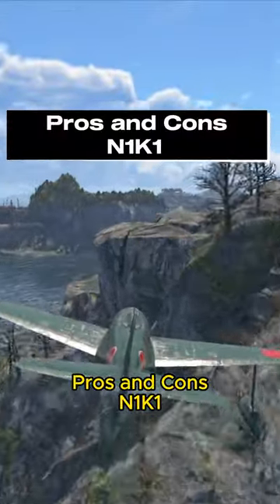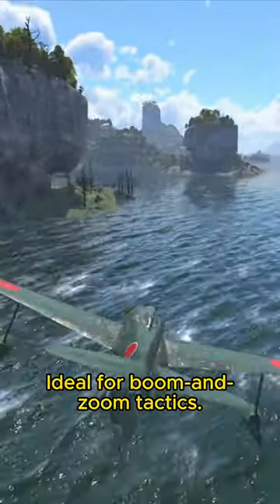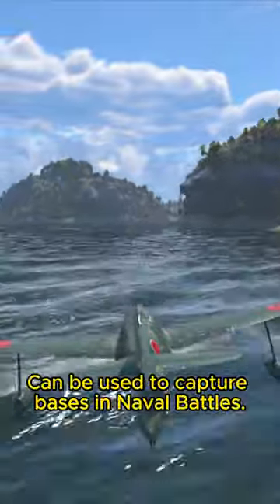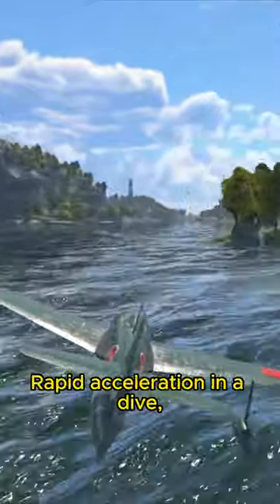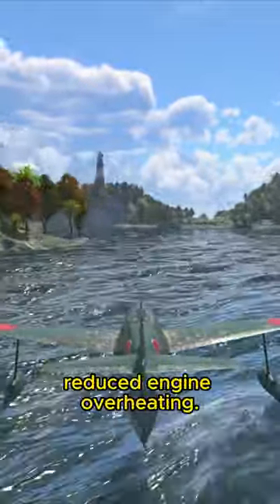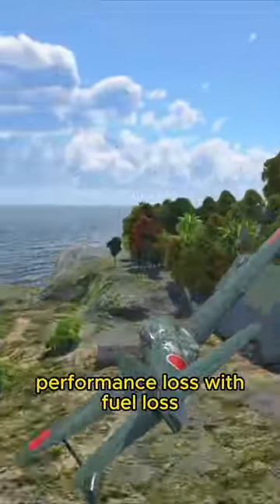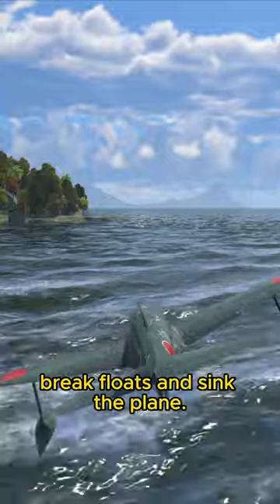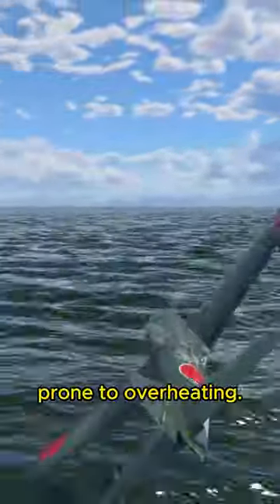Pros and Cons N1K1